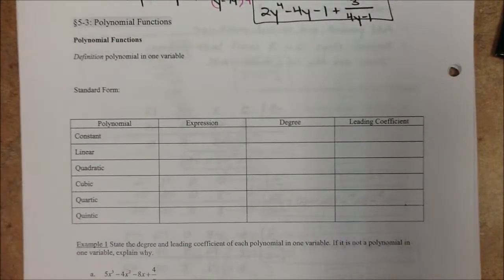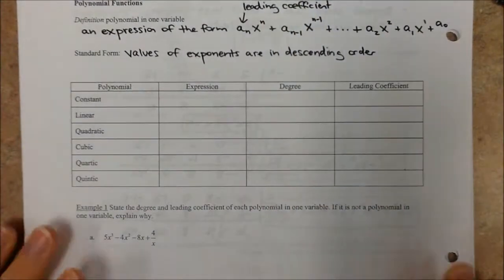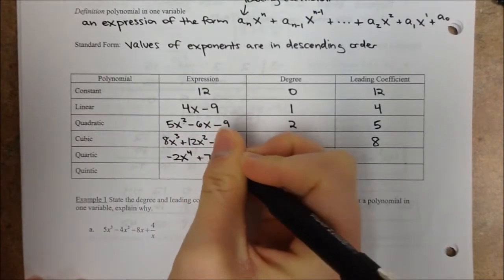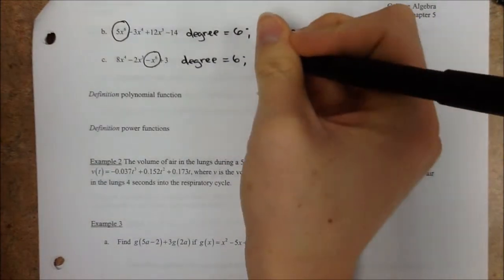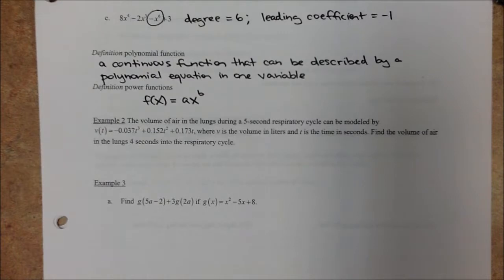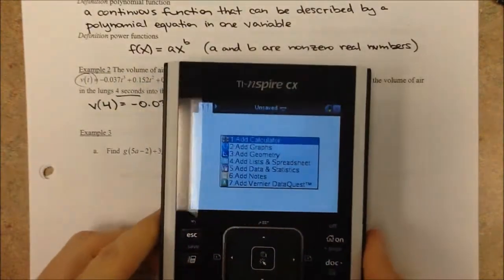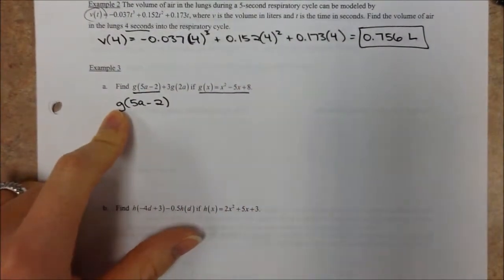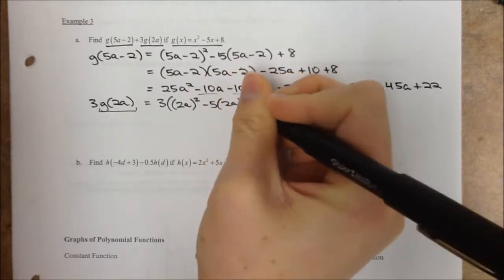College Algebra 5.3 day 1